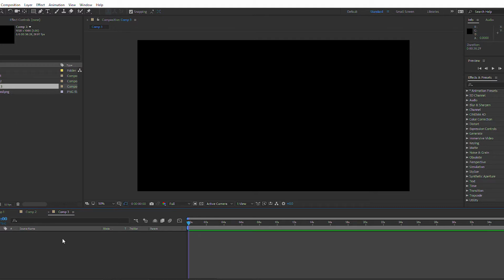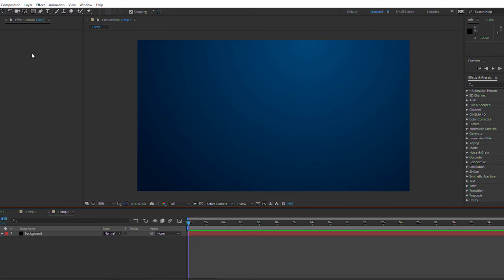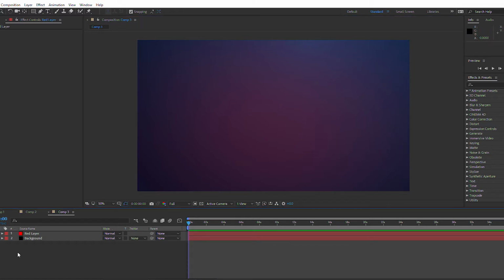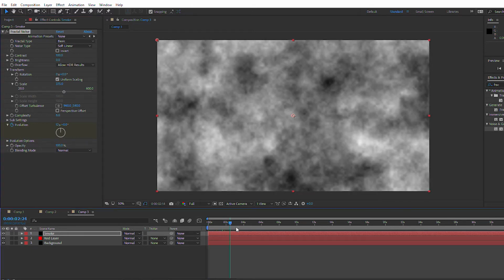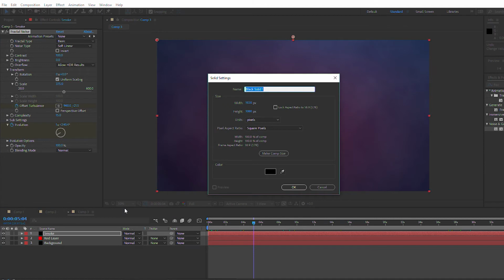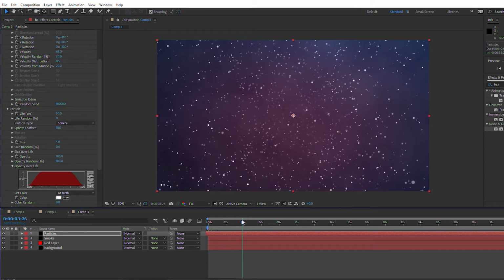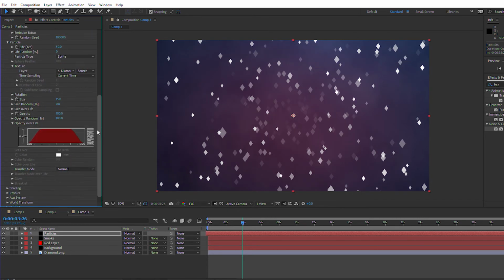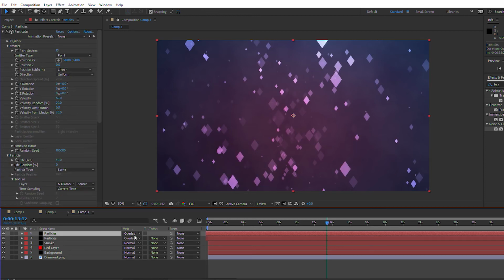Motionbolt.com - Creating Smoke and Diamond Free Motion Background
Motion Backgrounds brings you another great after effects tutorial featuring a brand new free motion background.